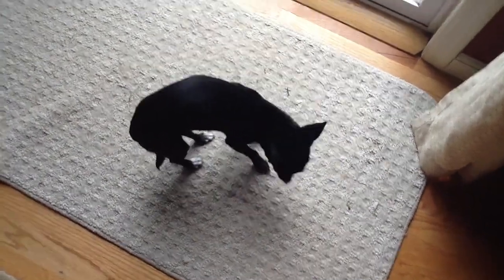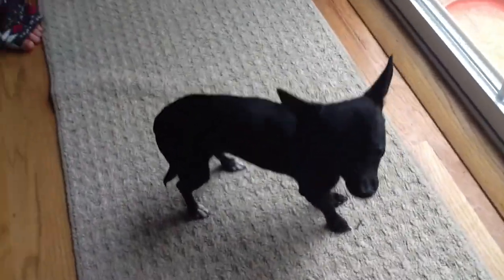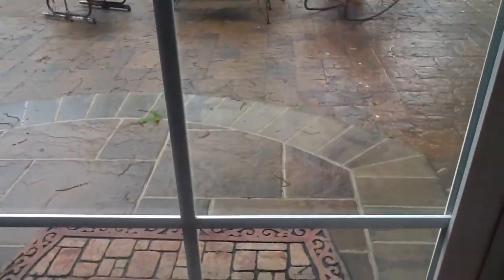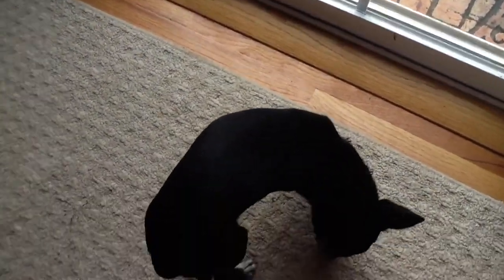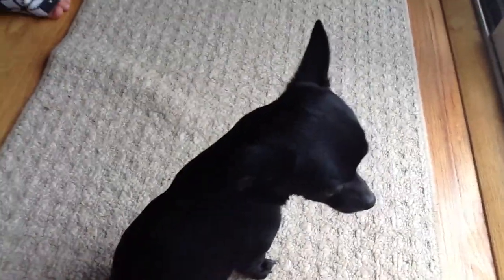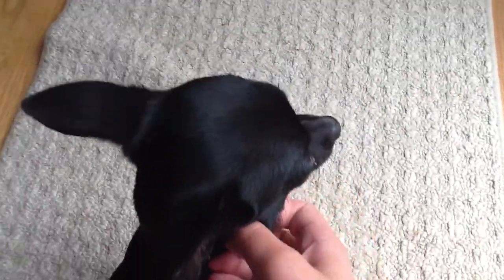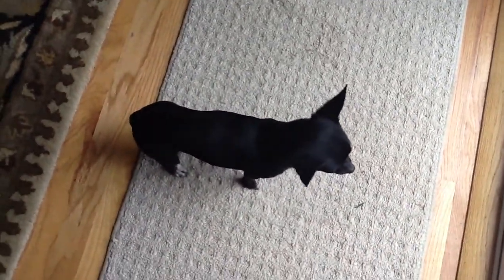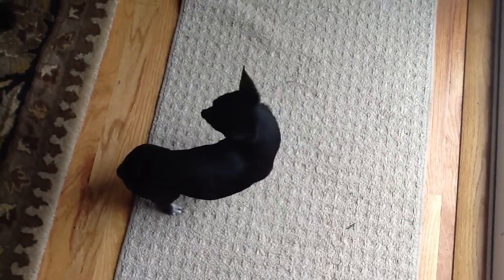Rocky the deer chihuahua